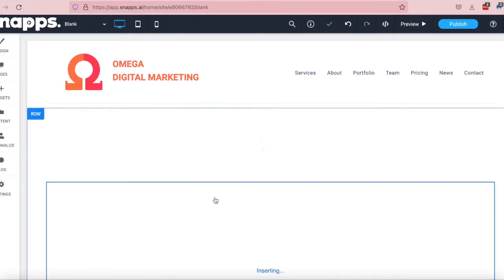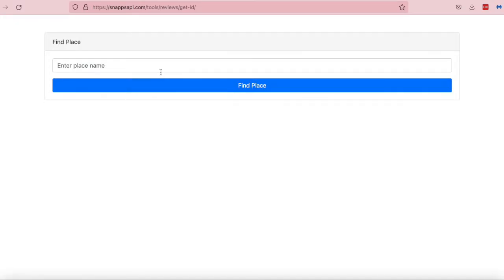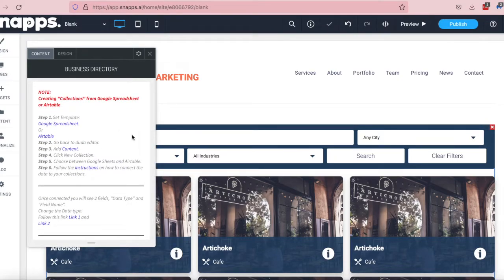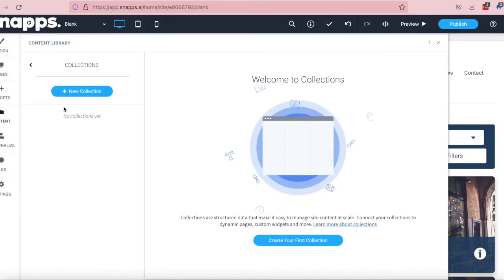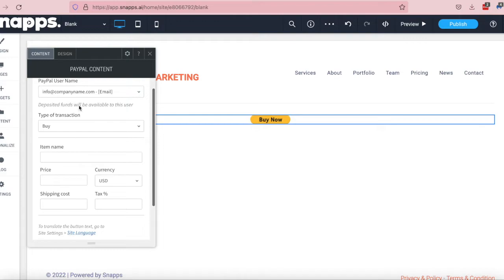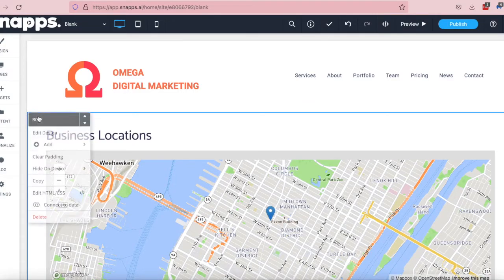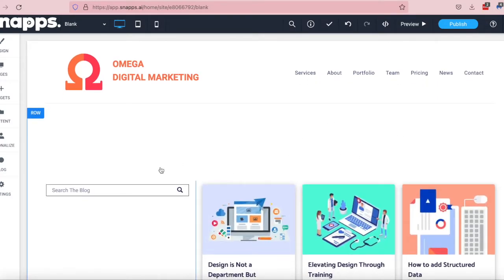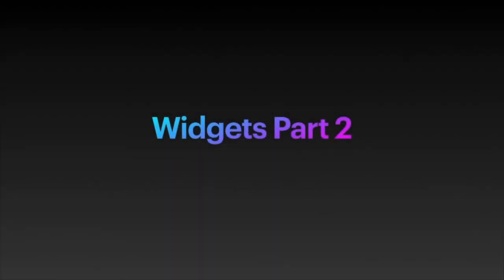Snapps Widgets Part 2 Video 2, Module 3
Continuing the widgets module.

The fastest, most robust, self-directed website builder on the planet.